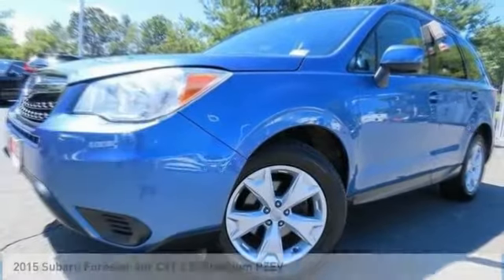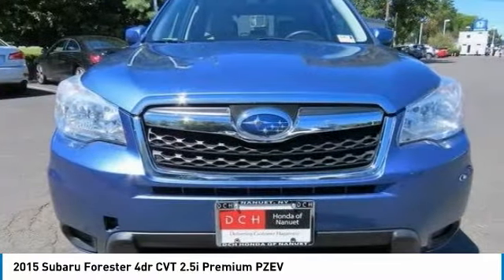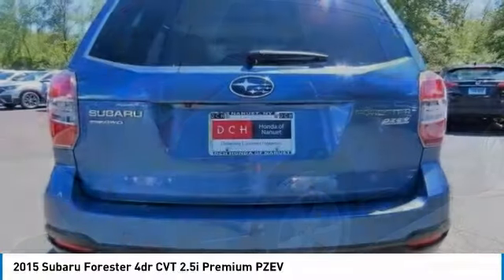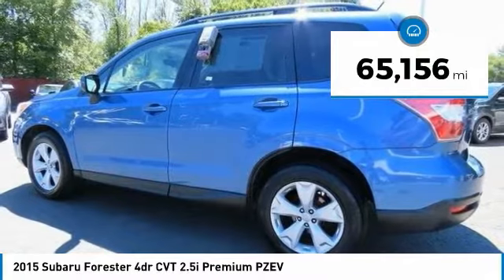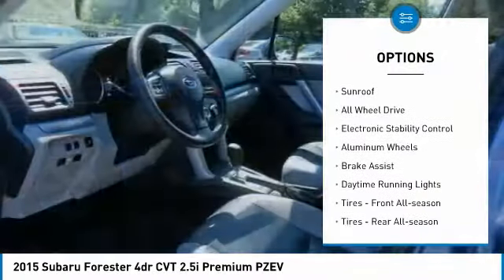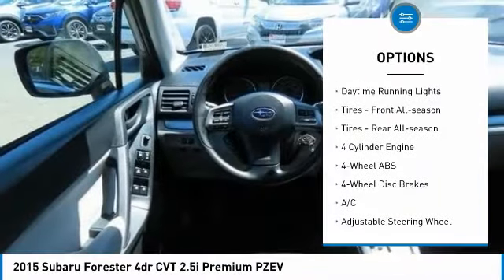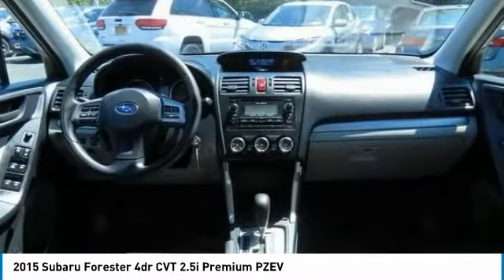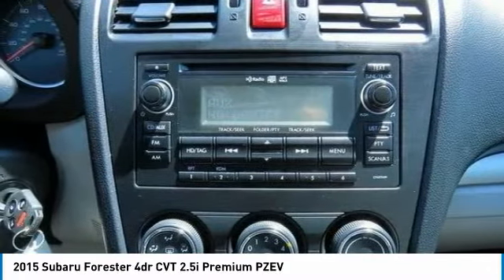2015 Subaru Forester Nanuet NY HN201365A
2015 Subaru Forester 4dr CVT 2.5i Premium PZEV

2.5i Premium trim. ONLY 65,156 Miles! EPA 32 MPG Hwy/24 MPG City! Sunroof, Heated Seats, Panoramic Roof, Alloy Wheels, All Wheel Drive. AND MORE! KEY FEATURES INCLUDE: Sunroof, Panoramic Roof, All Wheel Drive MP3 Player, Keyless Entry, Privacy Glass, Steering Wheel Controls, Child Safety Locks, Electronic Stability Control, Bucket Seats. EXPERTS CONCLUDE: Where the Subaru Forester continues to one up rivals such as the Honda CR-V, Toyota RAV4 and Ford Escape in the competitive compact SUV segment is with its standard all-wheel drive, a trait that helps the Forester remain sure-footed no matter the terrain or weather. -KBB.com. WHO WE ARE: At DCH Honda of Nanuet, you'll also find a number of used Hondas and Certified Pre-Owned Hondas, plus a variety of used cars from other manufacturers too. Though we primarily serve the residents of Rockland County, New York, we're just a short drive from neighboring Westchester and Orange County New York and Bergen County, New Jersey. Pricing analysis performed on 8/19/2020. Fuel economy calculations based on original manufacturer data for trim engine configuration. Please confirm the accuracy of the included equipment by calling us prior to purchase.